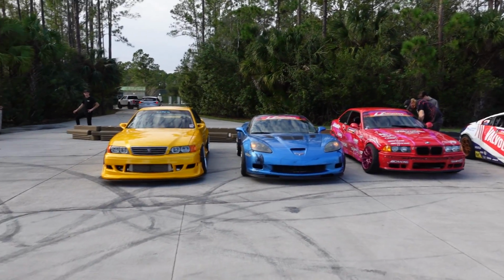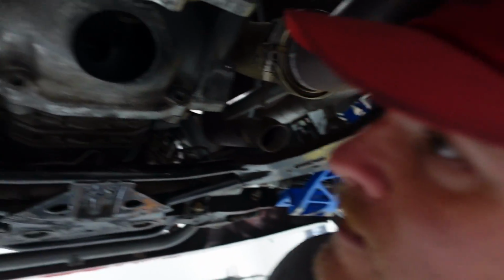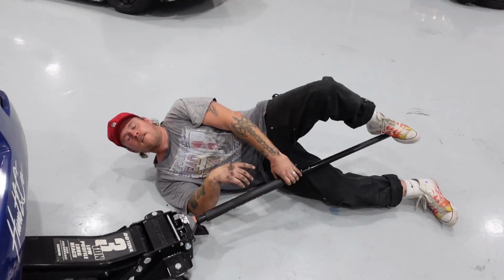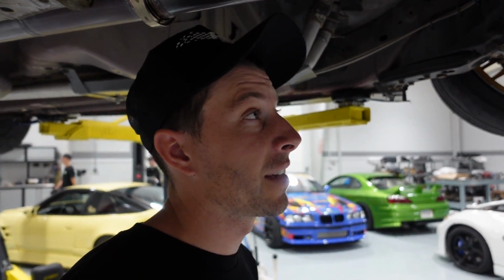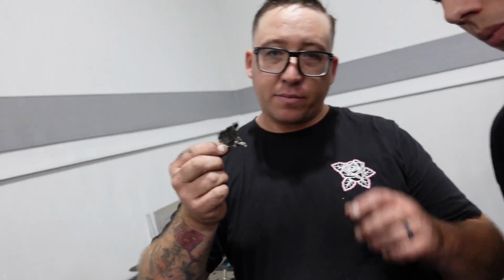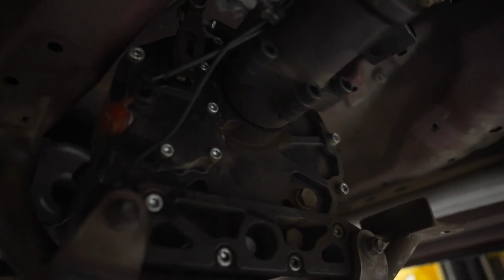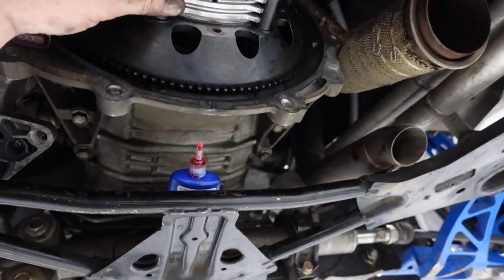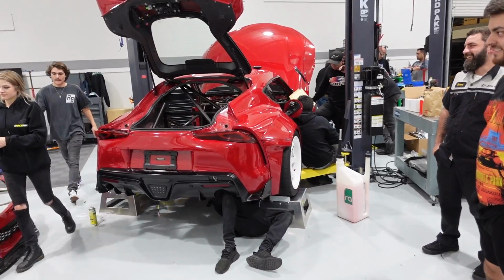Was Adam LZ's 4 Rotor StreetHunter Supra a Bad Idea?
5 DAYS LEFT TO WIN THE M3! Today was a rough one. We thought Selena was ready to rip and set to go but come our test today, she wasn't. It soon became a race against the clock to finish the car by midnight so we can get enough sleep before tomorrows comp! It was also really awesome seeing adams 4 rotor Streethunter Supra, the car has insane detail!